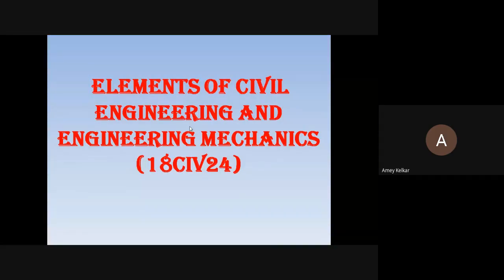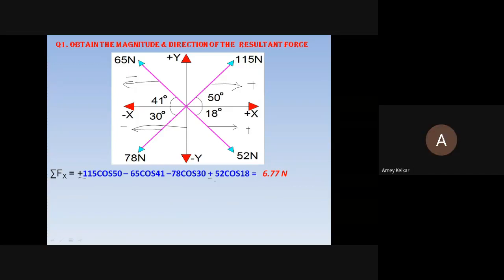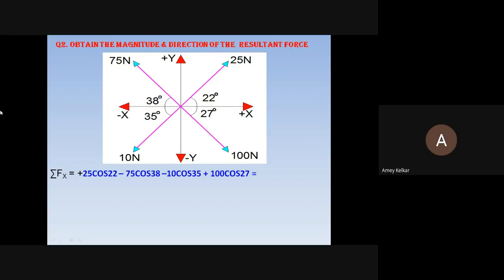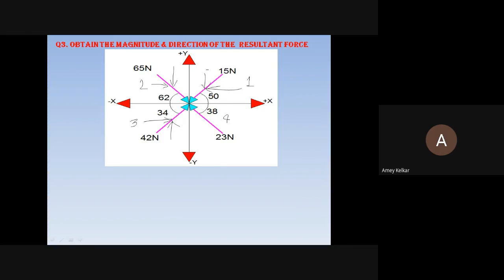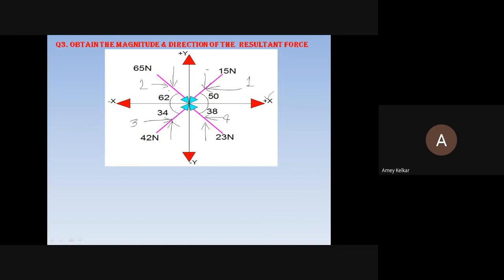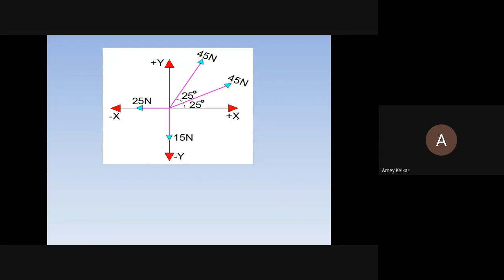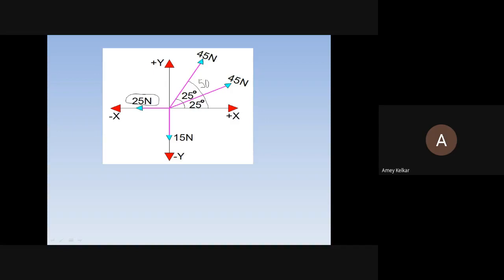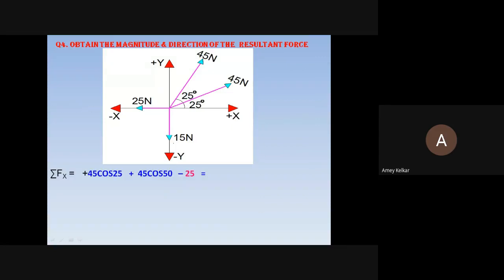PROBLEMS ON RESOLUTION M1